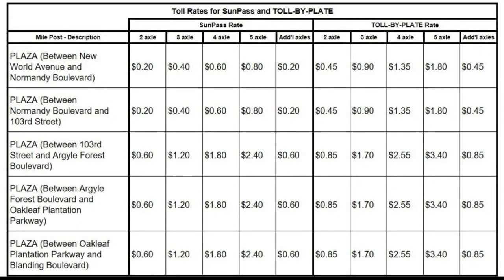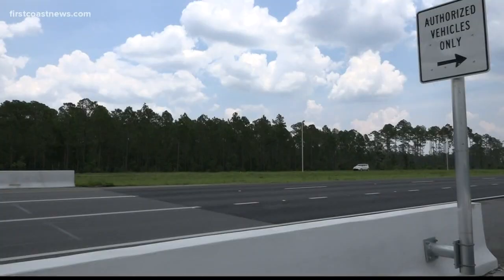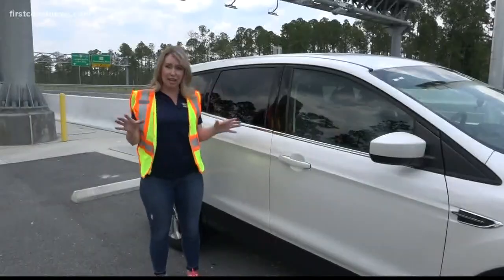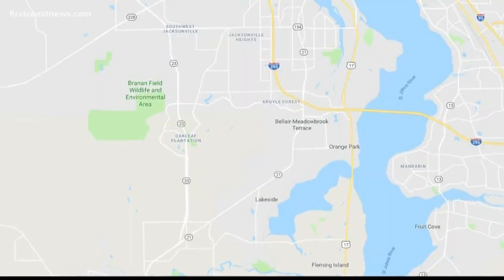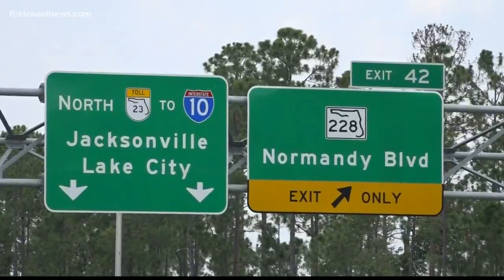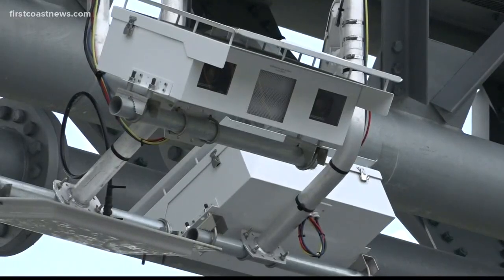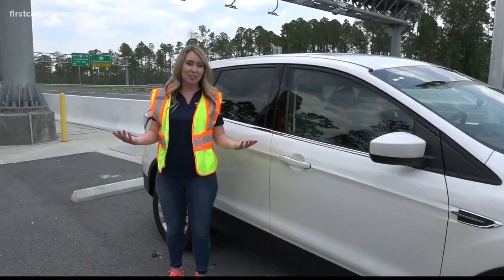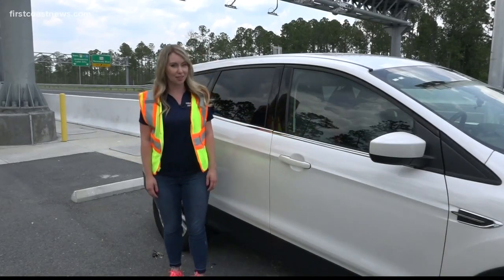First Coast Expressway tolls begin soon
Drivers using the first phase of the First Coast Expressway have been enjoying the road for free, but that will change soon.